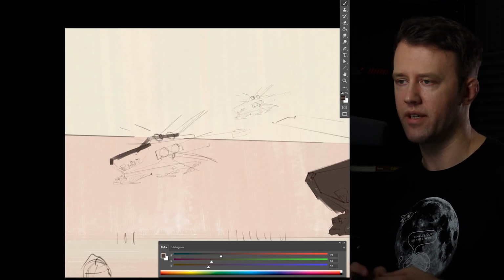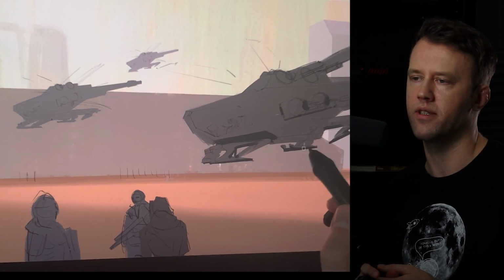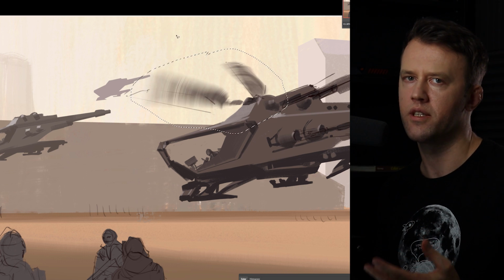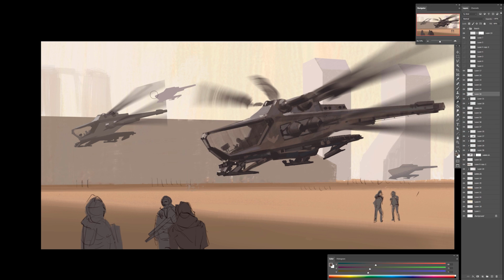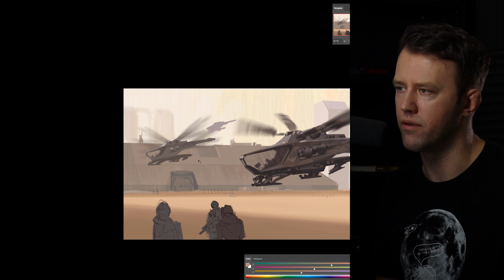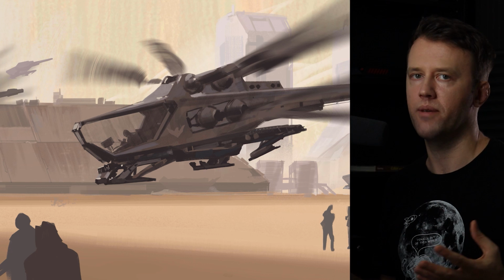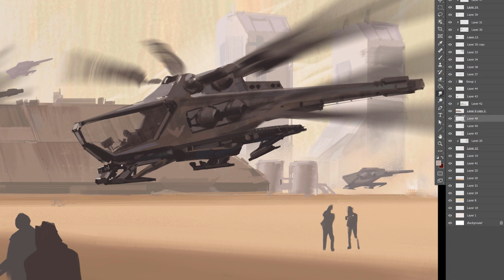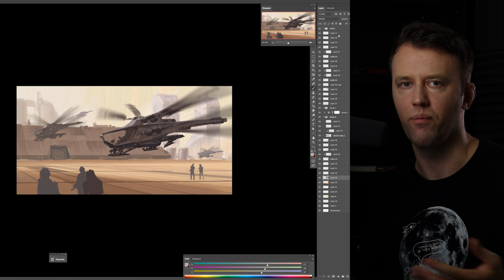How to Create Stunning Digital Art from Scratch! ( Inspired by Dune )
Hey! In this video, we are painting a cool little sketch inspired by the Dune film.  You will see the process from start to finish, painting time was around 2hrs 40min.

Digital Painting Mastery Program! 30%OFF